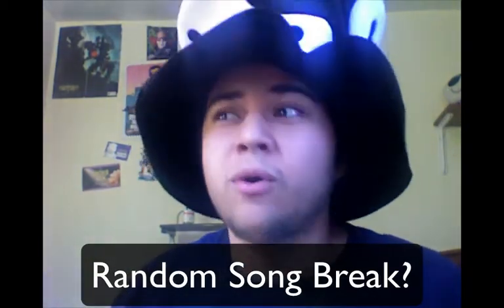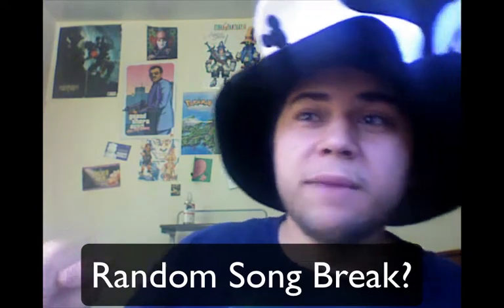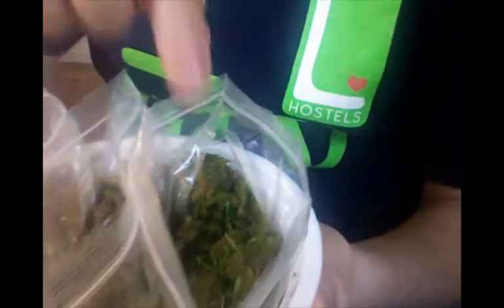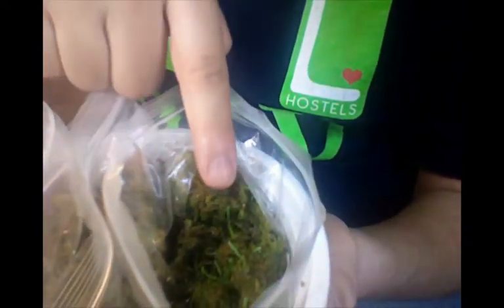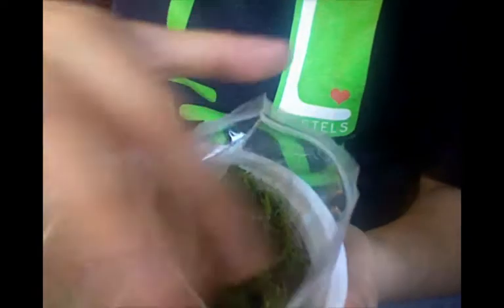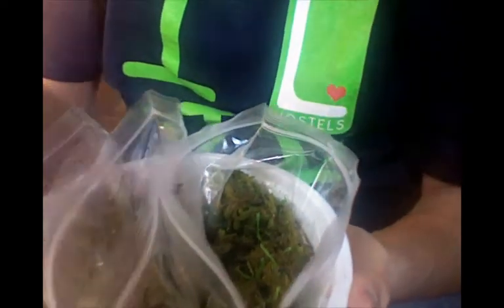May Update 2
Part 1 - The Project
The project is going well. I have been making reply videos to many youtubers.

AWESOME

Part 2: Plants
I show off some of my flytraps, and my seedling Sarracenia purpurea. I hope they grow big and strong!

Part 3: This week
This week I have an MOS meeting on Wednesday, and NYC Frog Day on saturday. Here is a link for Frog day: